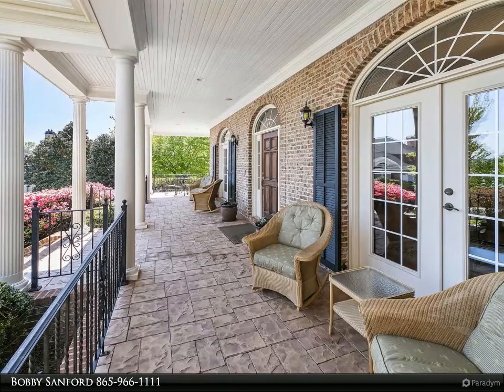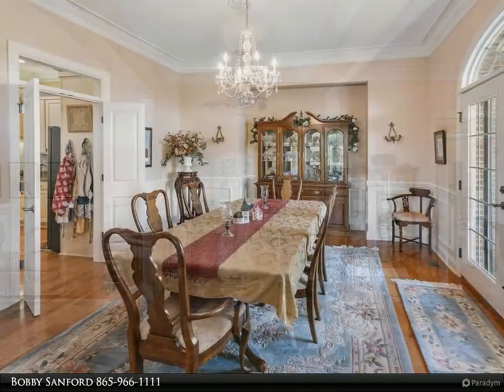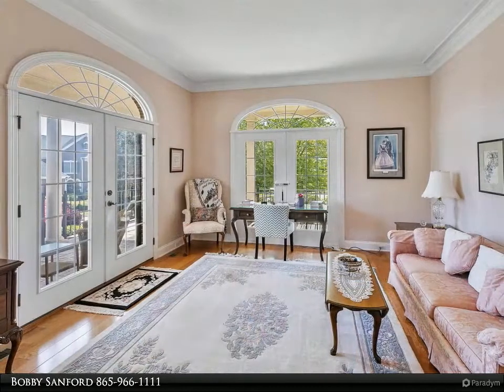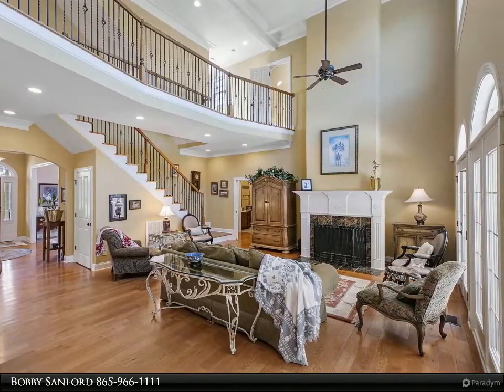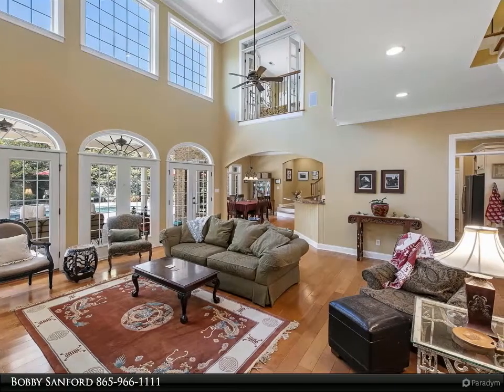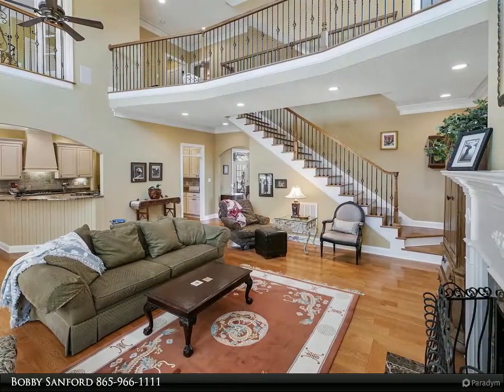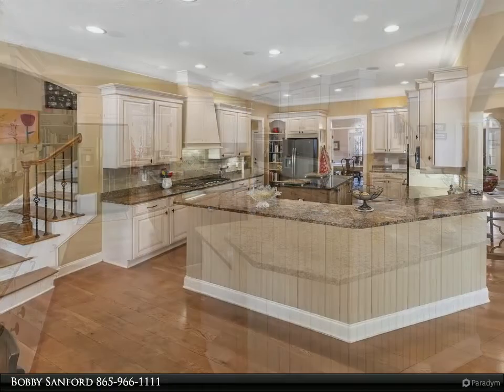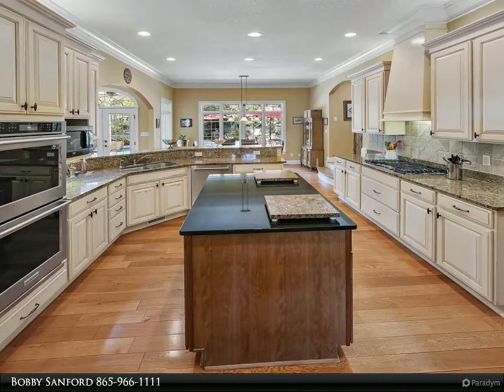Coldwell Banker Wallace - 12520 Mallard Bay Drive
Here is your chance - Beautiful custom built 2 story home in highly sought-after Mallard Bay subdivision. Abberley Lane design floor plan is a Southern Living Idea House built in Savannah, GA. Over 5,200 sq. ft of living space including 6 bedrooms, 5 full baths, a powder room & 2 laundry rooms. As you enter the main level through the foyer you will see a formal dining room and a living room with lake view. Continue entering the house to a 2-story coffered ceiling great room with hardwood floors, gas fireplace, surround sound, open floor plan, and lots of windows for natural light. Large eat-in kitchen with island, 5 burner gas stove top, dual ovens, and lots of cabinets and granite tops. Master suite with gas fireplace and hardwood floors includes ensuite with jetted tub, dual sinks, and walk-in shower. Separate office/bedroom on main level could be separate living area with it's own full bath. Upstairs you will find an additional 4 bedrooms each with access to a full bath, a bonus room, a playroom, a library, and lots of storage. Need additional storage? Continue up to the 3rd level floored attic storage. Outside you will find a covered wrap around porch with lake view, covered patio great for entertaining or just relaxing while overlooking an inground saltwater pool with private fenced backyard. Mature landscaping features azaleas, crepe myrtles, dogwoods, maples, and magnolia trees. Three car garage gives you space for your toys or extra vehicle. Got a boat? Mallard Bay has a private boat launch with dock and a Gazebo with picnic area and 3 piers for fishing or boating. Mallard Bay is just a short drive to shopping, restaurants, golf, lake, parks, and much more. One year home warranty included. Buyer to verify square footage.

5 full bath, 1 half bath

Bobby Sanford
Coldwell Banker Wallace